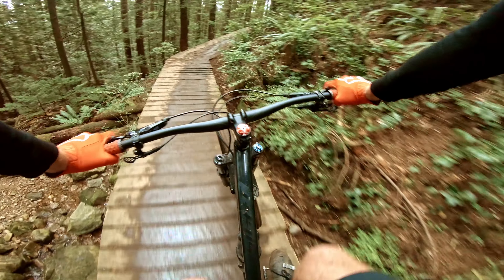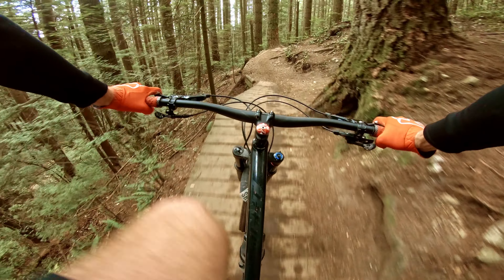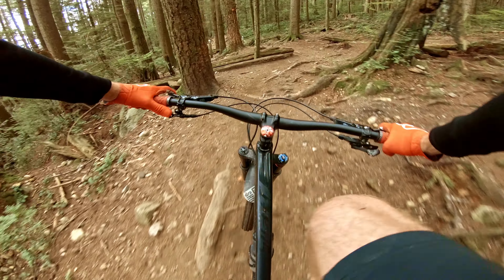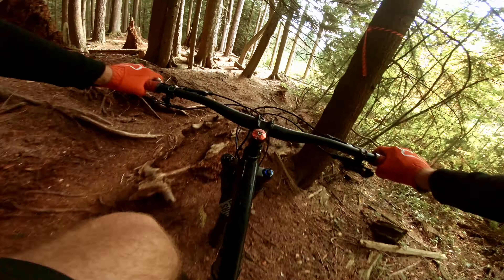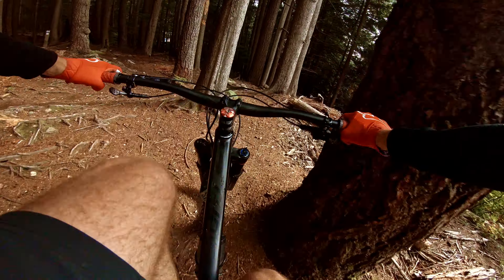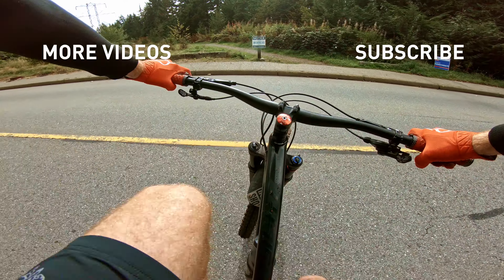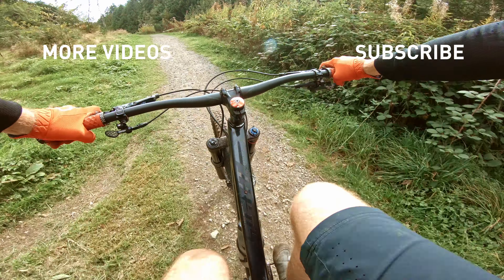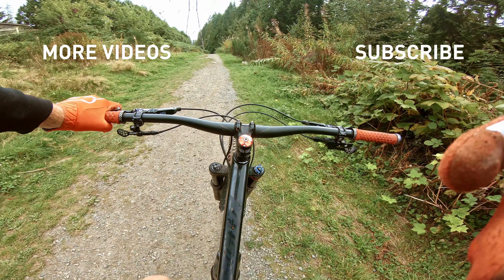Lower Boundary is Old School Tech - MTB Riding Mt. Fromme Classic Trail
Episode 24 takes you on a quick rip down LOWER BOUNDARY on Mt. Fromme in North Vancouver.  The is my absolute favourite trail to finish my Mt. Fromme rides on.  Extensive trail work was done in 2019 where  all of the old janky wood features have been replaced and renewed with Fresh wood. The trail is now easier to clean with more features revived at the end of the trail. Enjoy the video, hope to see you out there!